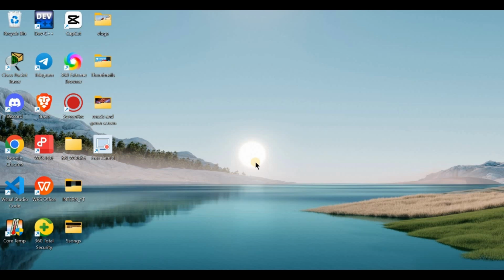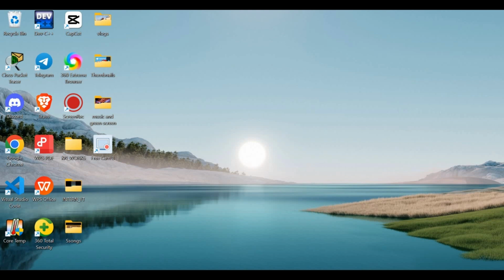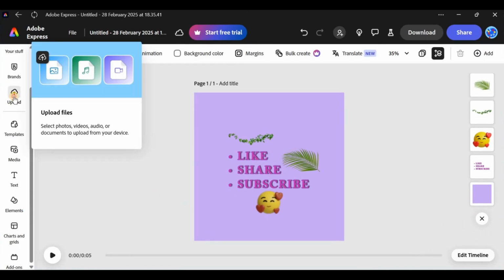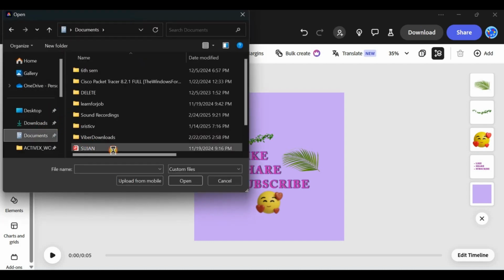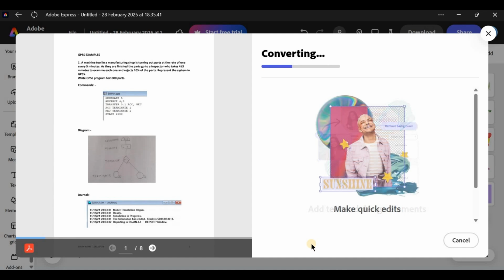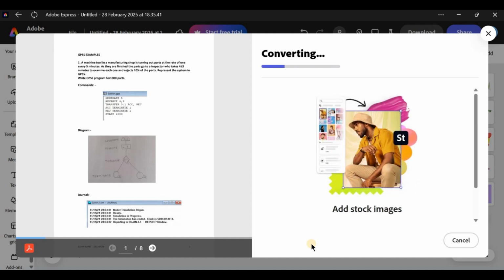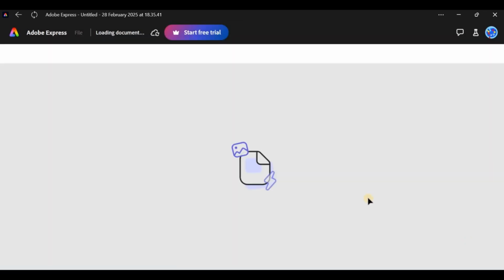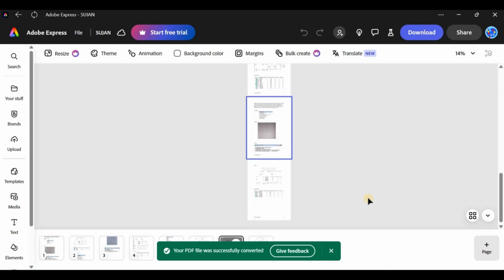How to Add Files in Adobe Express 2025?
Need to add files in Adobe Express but not sure how? 📂✨ In this tutorial, we'll show you the easiest way to upload and manage files in Adobe Express. Whether you’re working with images, videos, or documents, Adobe Express makes it simple to integrate files into your design projects. Enhance your workflow and streamline your creative process with these quick tips!